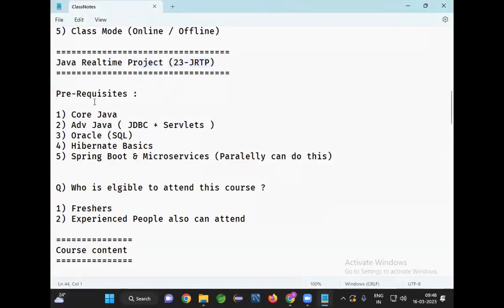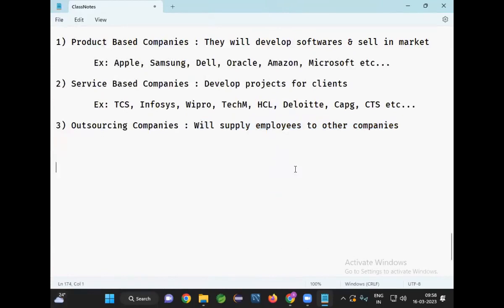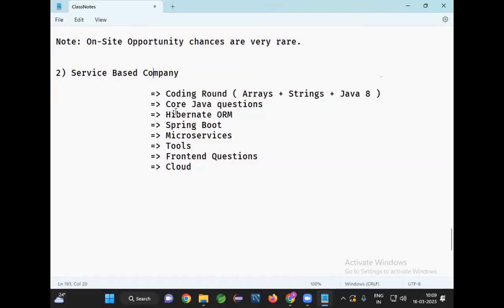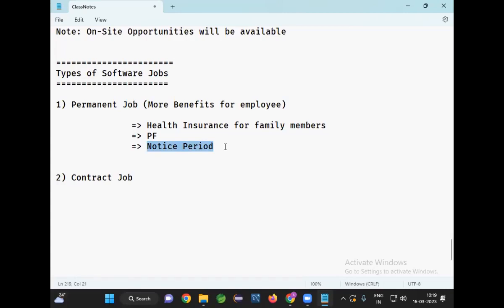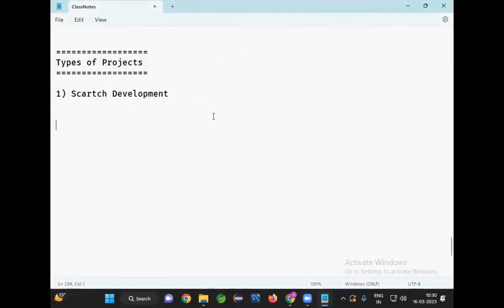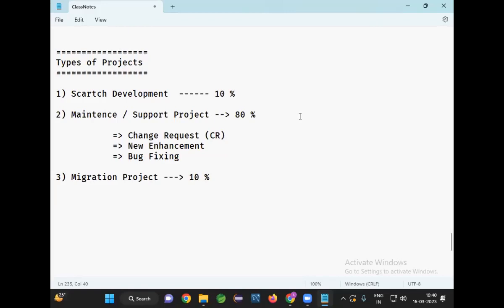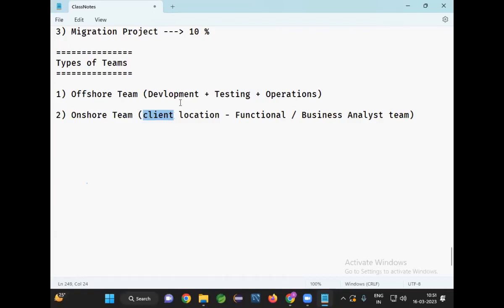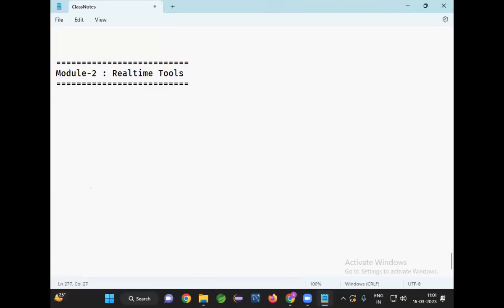Day 02 23 JRTP 16 Mar 23 Ashok IT